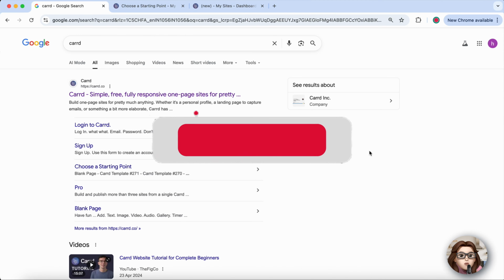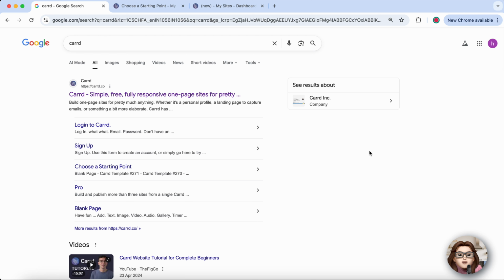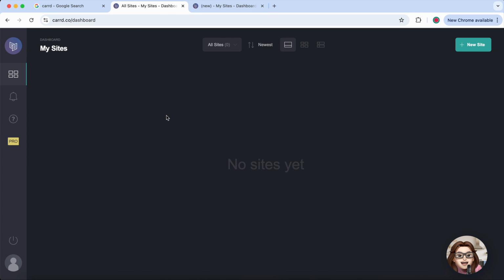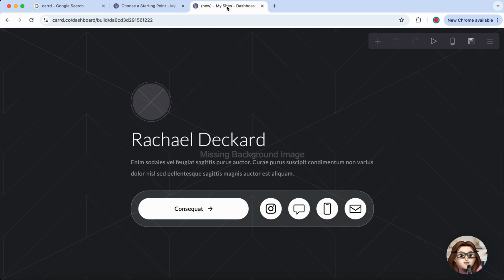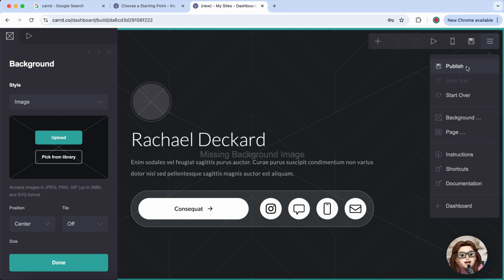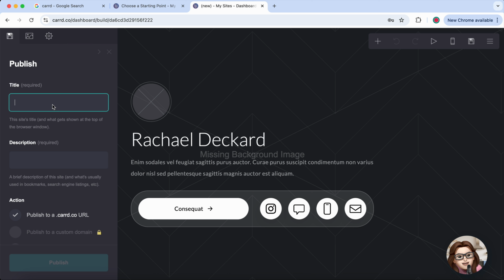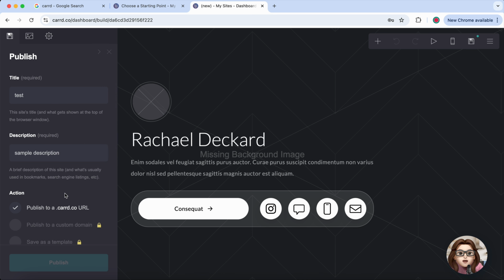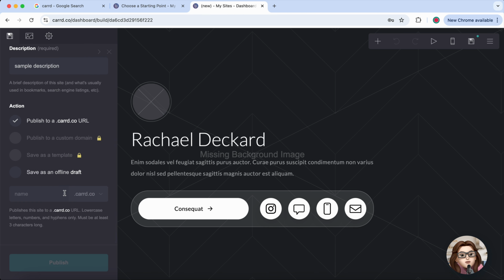How to Publish a Website in Carrd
In this video, you'll learn how to publish a website in Carrd — one of the easiest and most user-friendly website builders available today. Whether you’re creating a portfolio, personal website, business landing page, or a link-in-bio page, Carrd allows you to design and publish your site within minutes — no coding required.

We’ll walk you through every step of the publishing process, from finalizing your design to making your website live on the web. By the end of this tutorial, you’ll be confident in sharing your Carrd website with the world.

First, make sure your design is ready. You can easily customize elements like text, buttons, images, and sections within Carrd’s intuitive drag-and-drop editor. Once your layout looks great, it’s time to publish your website.

Click on the “Publish” button at the top of your editor. Carrd gives you two main publishing options:

Free Plan: You can publish your site with a Carrd-branded domain (like yourname.carrd.co). This is perfect for personal projects or testing your design.

Pro Plan: If you want a custom domain (like yourname.com), access to forms, and advanced features like analytics and site embedding, then upgrading to Carrd Pro is worth it.

During publishing, you’ll set your site title, URL, and meta description to make your page discoverable on search engines. For Pro users, Carrd also allows easy custom domain setup, where you can connect your existing domain from providers like GoDaddy, Namecheap, or Google Domains.

Once everything is set, simply hit “Publish” — and your Carrd website goes live instantly! You can share your link on social media, portfolios, or business cards right away.

To ensure your site works perfectly, always preview and test it on different devices (desktop and mobile). This helps confirm that buttons, links, and images display correctly.

Carrd also lets you return anytime to edit and republish your site. Updates take effect instantly, so you can continuously improve your page without hassle.

🎯 Watch now and learn how to publish your Carrd website in just a few clicks!

This video shows you How to Publish a Website in Carrd Easily! Watch this Video till the end to learn How to Publish a Website in Carrd.

Were you able to figure out How to Publish a Website in Carrd?  Share this with your friends who want How to Publish a Website in Carrd.

Problem Solved in this Video-:

What Do you Think of How to Publish a Website in Carrd?